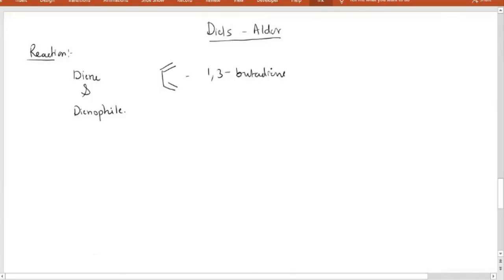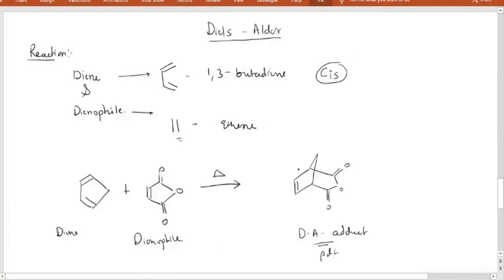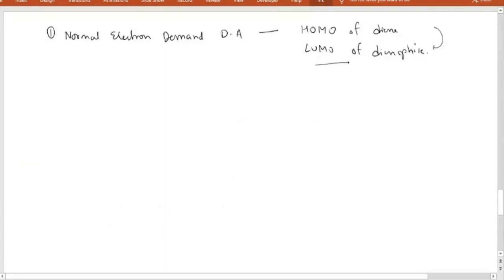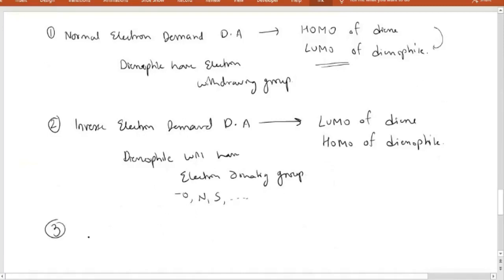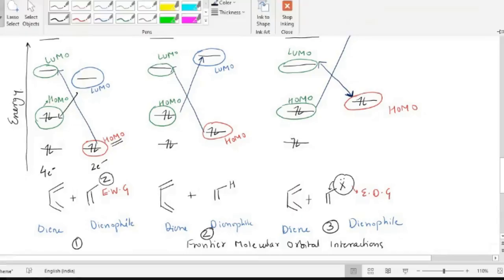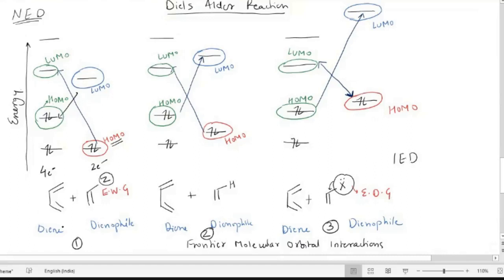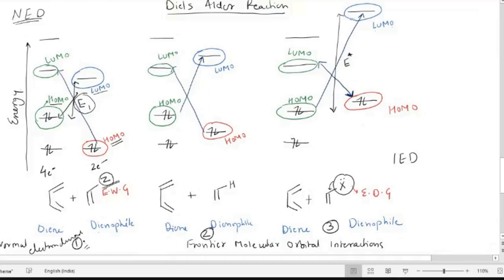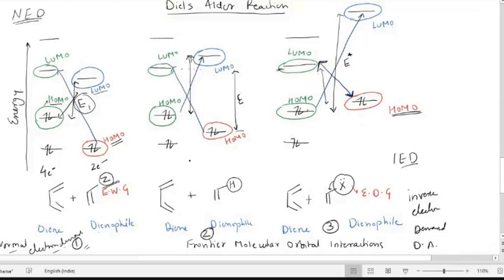Diels-Alder Reaction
In this video, Diels-Alder reaction is discussed using Frontier Molecular Orbital Approach. Type of Diels-Alder reaction is explained in brief with HOMO-LUMO interation in the reaction.
Normal Electron Demand, Inverse Electron Demand and Neutral Electron Demand.